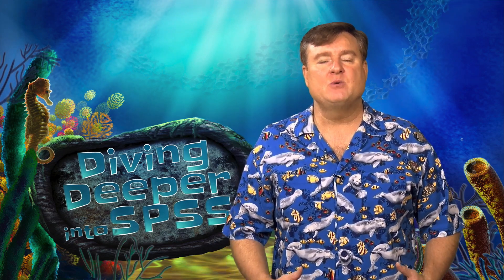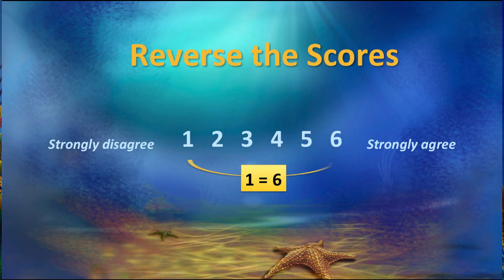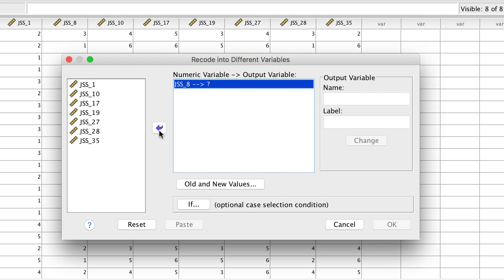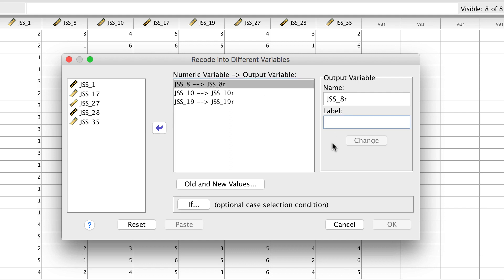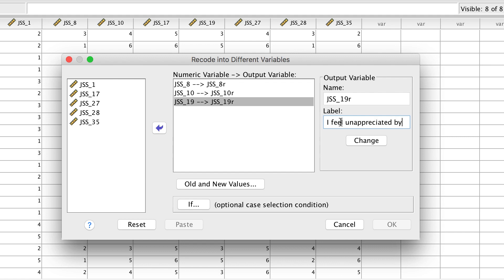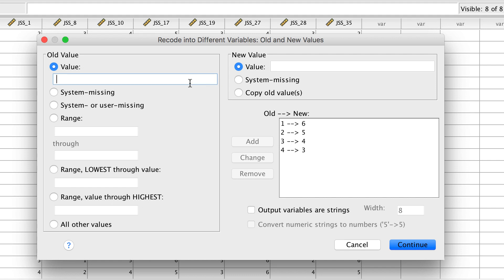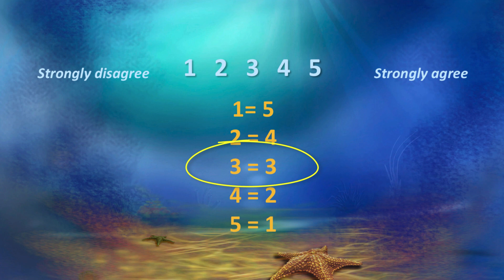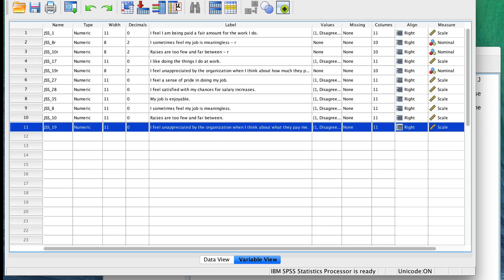How to Reverse-Score a Negatively Worded Item in SPSS (Short version)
This is a shorter version of a video about reverse scoring negatively worded items. Make the high scores low and the low scores high, for multiple items. I show you a simple way to reverse score the items along with best practices for organizing the variables and labels in IBM SPSS Statistics software. The full version of the video discusses three techniques for reverse coding, each of which has its place depending upon your data. This video focuses on the most common and readily usable technique.

This video teaches the following commands and techniques:
Recode into Different Variable
Old and New Values